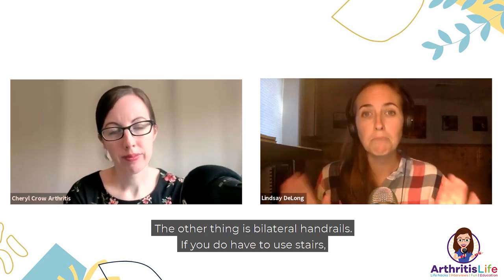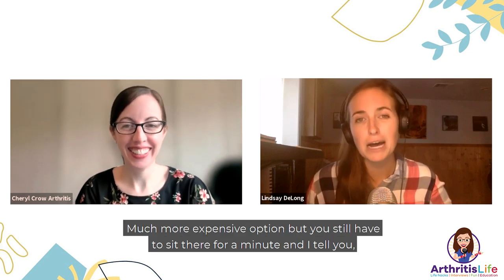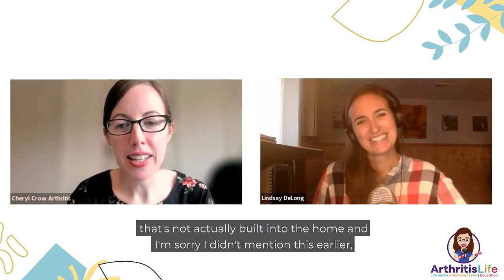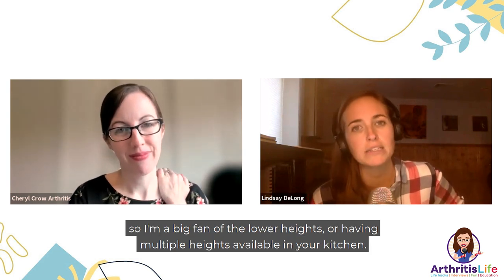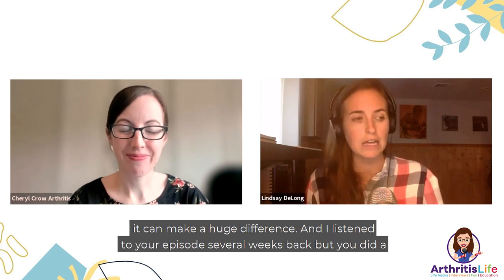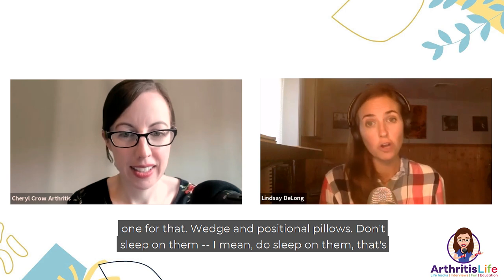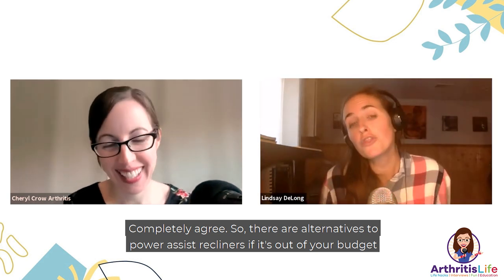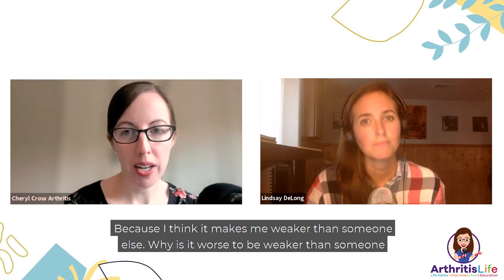How to Make an Arthritis Friendly Home: Episode 47 of the Arthritis Life Podcast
This conversation is jam packed with the best home modifications and adaptations for arthritis.

Occupational therapists Lindsay DeLong and Cheryl Crow walk through every room of a home and share their best tips from both a professional and patient lens.

This includes tips on dressing, cooking, going to the bathroom, bathing, accessing a home and setting up a living room when you have arthritis!

Episode at a glance
- Occupational therapy (OT): Why Lindsay became an OT, and Lindsay & Cheryl’s definitions of the profession. (1:00-6:00)

- Things to think about when accessing a home when you have arthritis: steps, ramps and more, plus tips on aging in place.  (6:00-14:29)

- Tips for the Bathroom with Arthritis: wiping, bidets, toilet seat height, grab bars, shower gadgets, drying hair and more.  (14:30 - 30:25)

- Tips for the Kitchen with Arthritis: opening aids, considerations for how you organize items within the kitchen, refrigerator design considerations, kitchen design tips, stools, fatigue mats and chopping aids.  (30:30 - 51:00)

- Tips for the Bedroom and Dressing with Arthritis: power assist beds, bed rails, pivot grabs, bed ladders, dressing sticks, dressing aids, bras, and more. (51:17-1:01:00)

- Tips for Living Rooms and Dining Rooms with Arthritis: recliners, arm rests for chairs, round versus square tables and more. (1:01:00 - 1:07:45)

- The emotional side of adaptive equipment: Tips for coping with shame and other emotions around needing adaptive equipment or assistive devices (1:07:48 - 1:17:09)

For a full list of links to everything Lindsay discussed in this episode, go to this special page of her

Speaker Bios:
Lindsay DeLong: As an occupational therapist, I have spent years treating and supporting individuals dealing with all forms of arthritis. I have been challenged to find creative solutions for individuals to help them maintain their independence, self worth and joy in every day life! I’ve learned so much from the arthritis community and am thrilled for the opportunity to give back in any way I can.

Cheryl Crow is an occupational therapist who has lived with rheumatoid arthritis for eighteen years. She’s passionate about helping others with rheumatoid arthritis live a full life, by using effective tools to manage physical, emotional and social challenges. She formed the educational company Arthritis Life in 2019 after seeing a huge need for more engaging, accessible, and (dare she say) FUN patient education and self-management resources.

This episode is brought to you by Rheum to THRIVE, a 6-month education and support program Cheryl created to help people with rheumatic disease go from overwhelmed, confused and alone to confident, supported and connected.  Join the waitlist today for the next group which starts in Spring, 2022!

** ARTHRITIS SUPPORT GROUP:
Join Rheum to THRIVE, a support group & education program Cheryl created to help people with rheumatic disease go from overwhelmed, confused and alone to confident, supported and connected

** Learn how confidently manage pain, fatigue, social and emotional life with RA in my “RA Roadmap” self-paced course